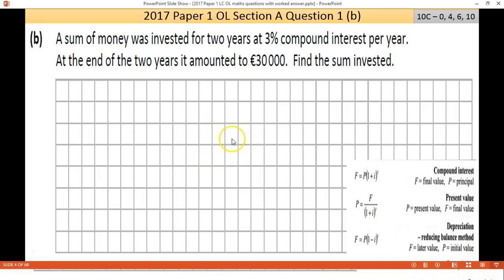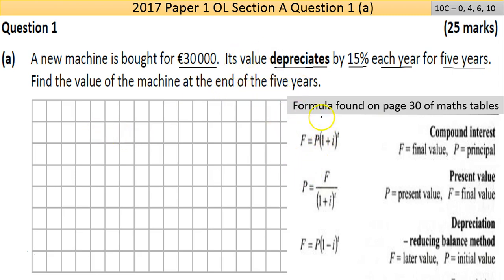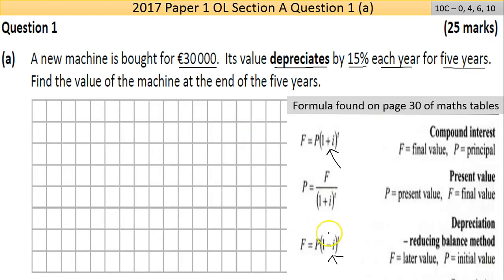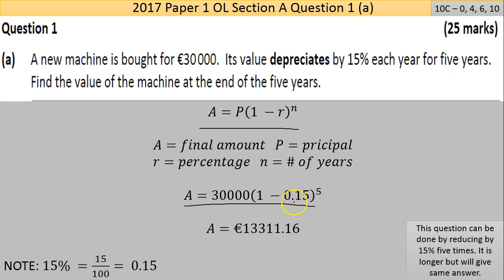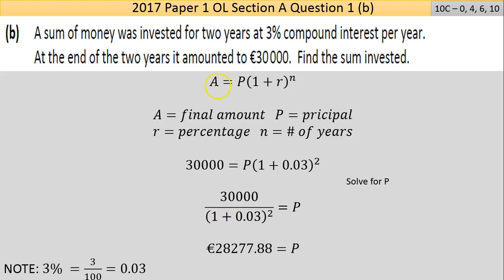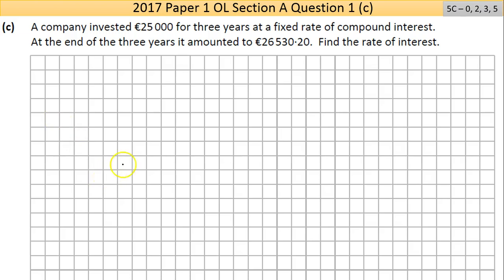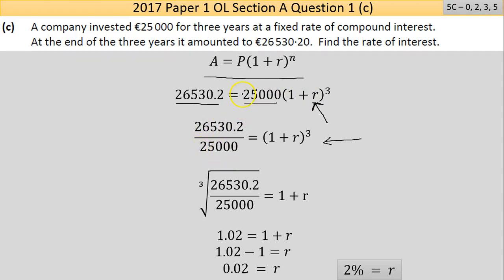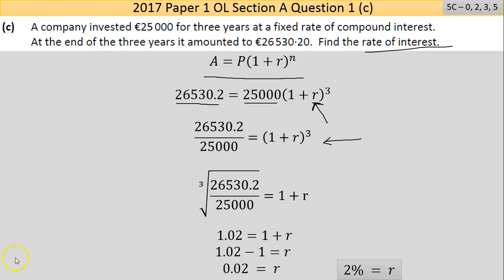Maths screencast 2017 Paper 1 Question 1 LC OL